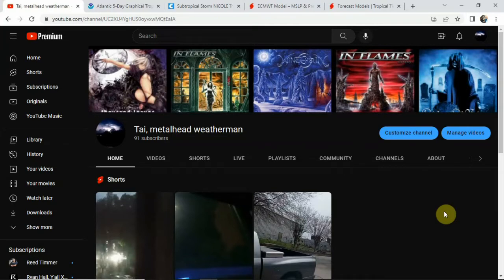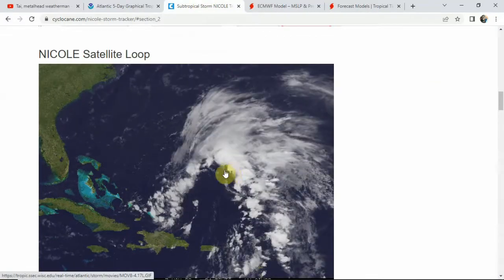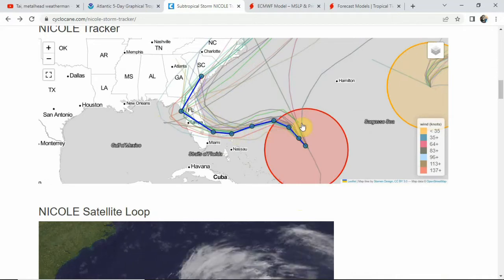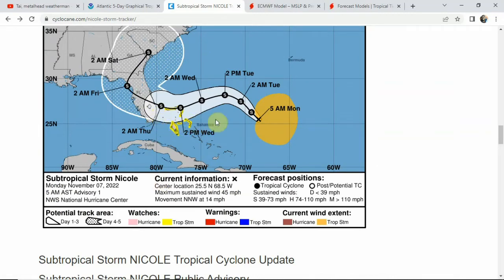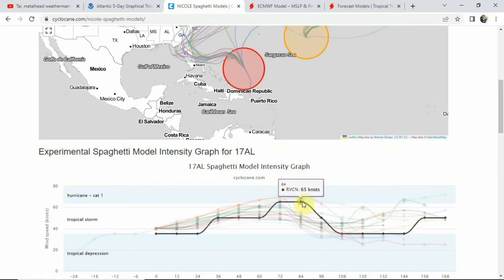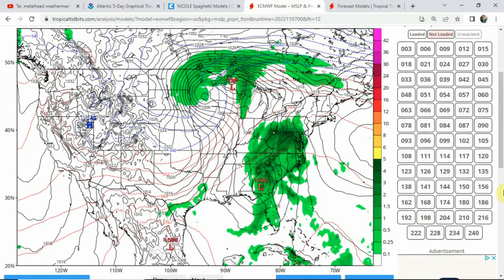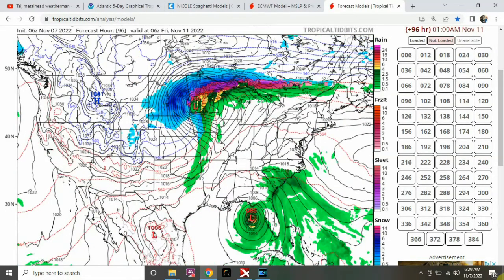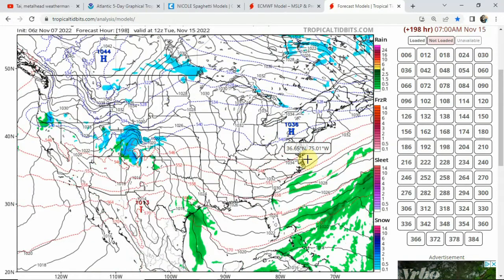NICOLE FORMS IN THE CARIBBEAN! IMPACTS TO THE BAHAMAS AND US LATER THIS WEEK. POTENTIAL TO BE CAT 1!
Some breaking news in the tropics... albeit not unexpected... Subtropical Storm Nicole has formed in the Caribbean. While not the most impressive storm we've seen on Satellite, the expectation is for this storm to go fully tropical and potentially become a hurricane as its on approach to a potential landfall in SE florida towards the end of the week.